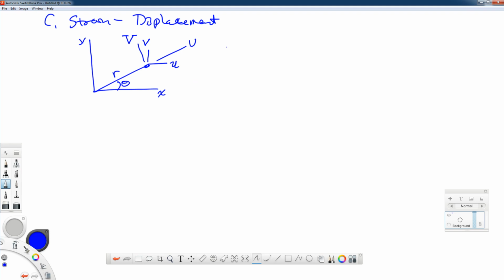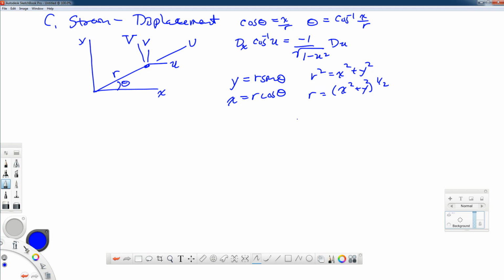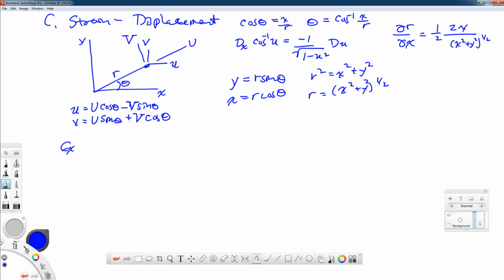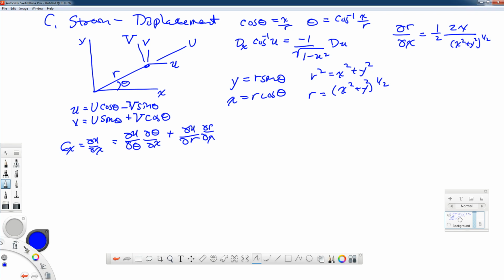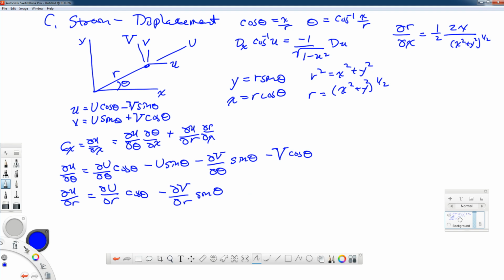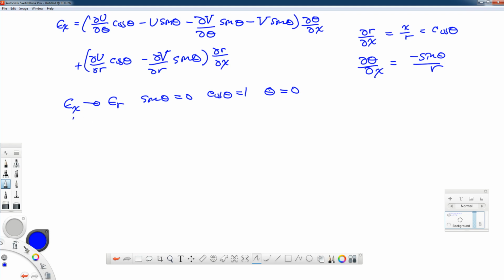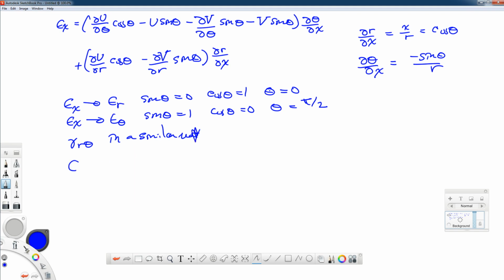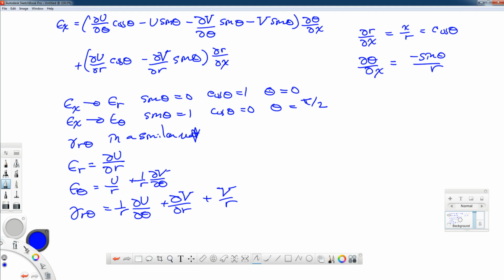Theory of Elasticity-Lecture 31-Strain displacement in polar coordinates